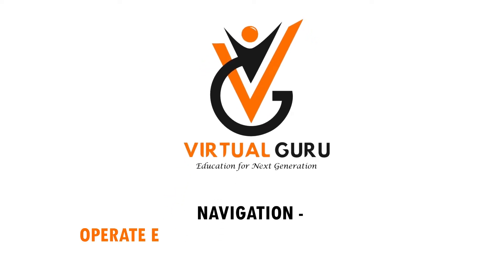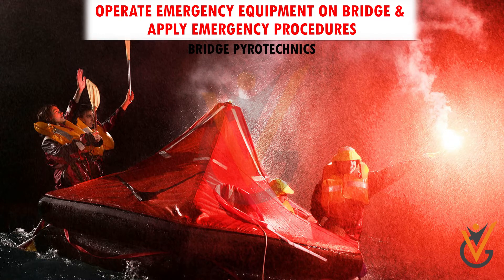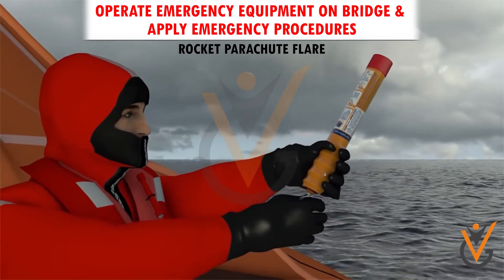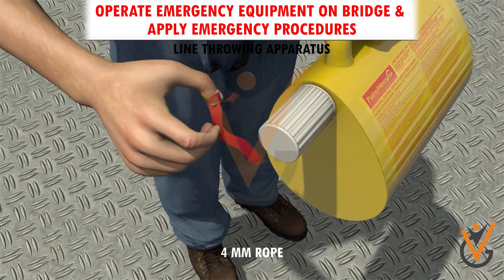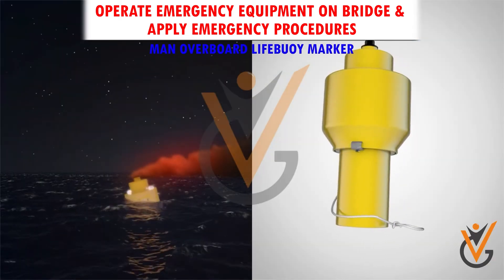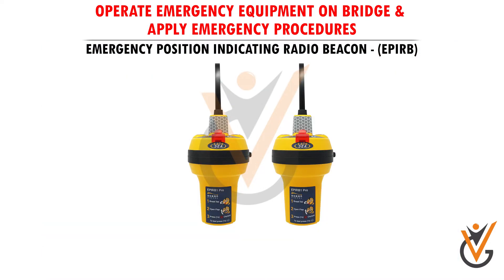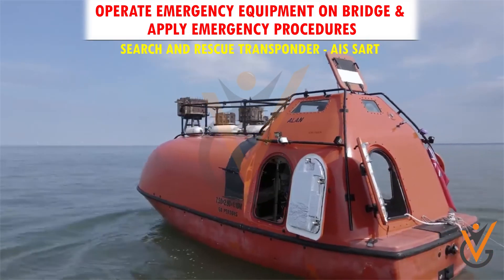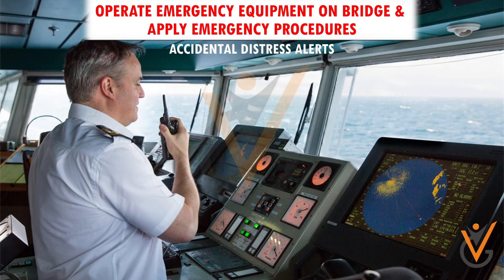Navigation | Operate Emergency Equipment on Bridge & Apply Emergency Procedures Part 2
Topic Name: Operate Emergency Equipment on Bridge & Apply Emergency Procedures